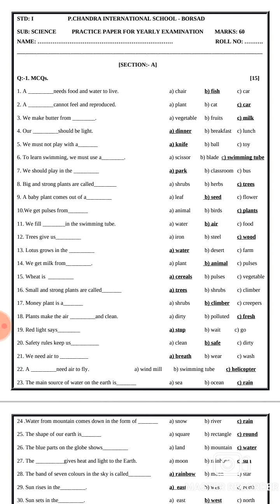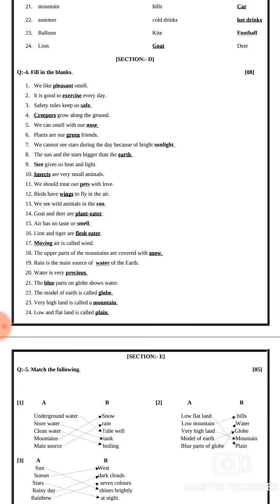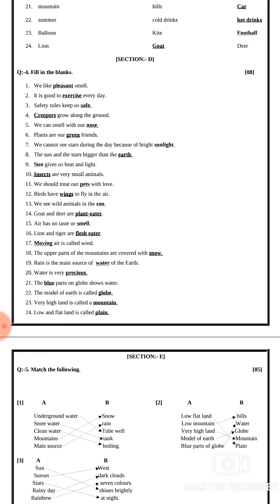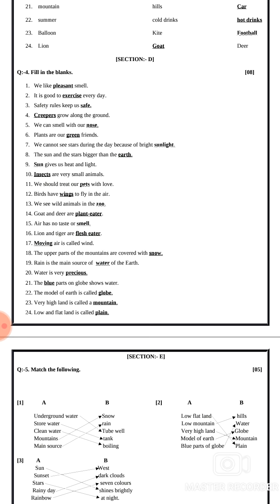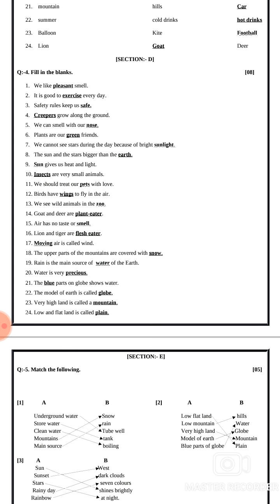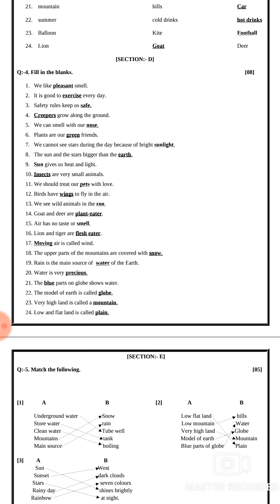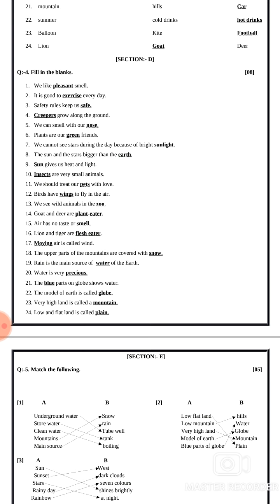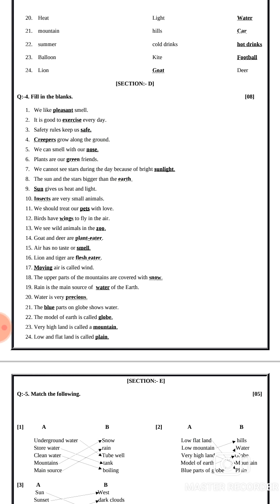Std:-1 Science Revision For Yearly Examination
Q:-4 Fill in the blanks